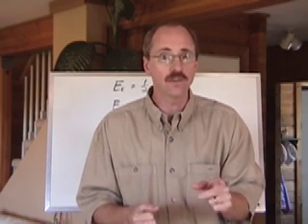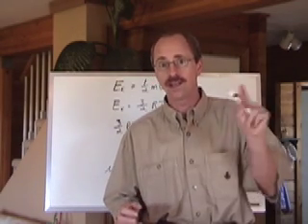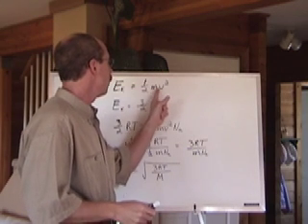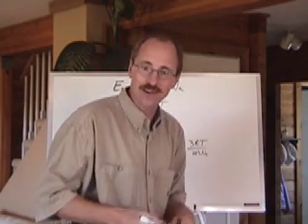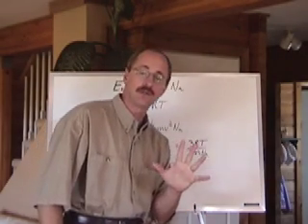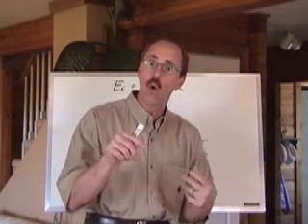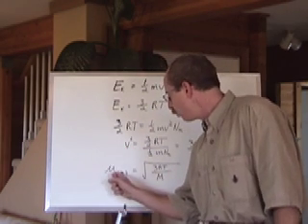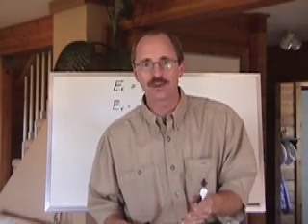AP Chemistry: Gases 1